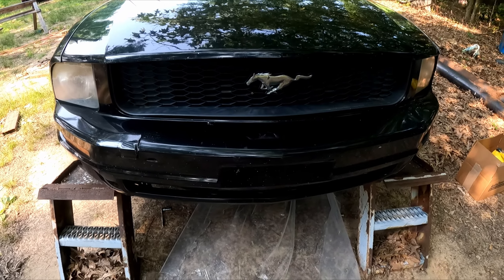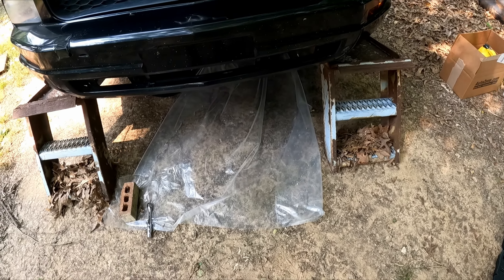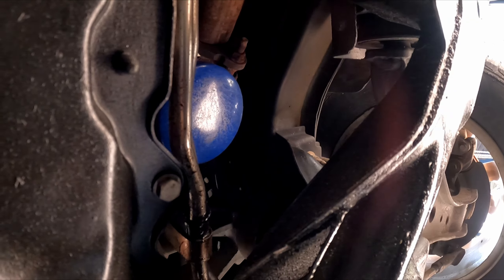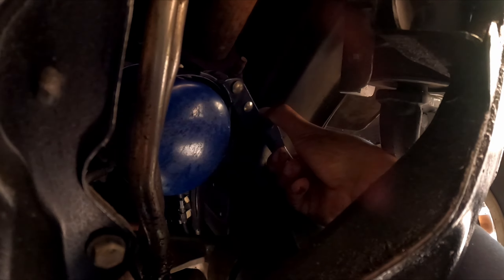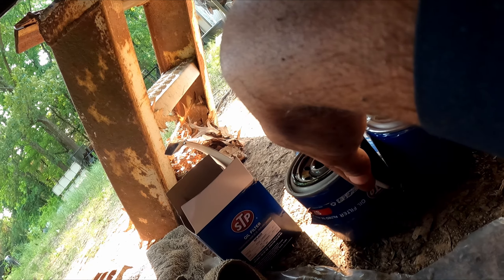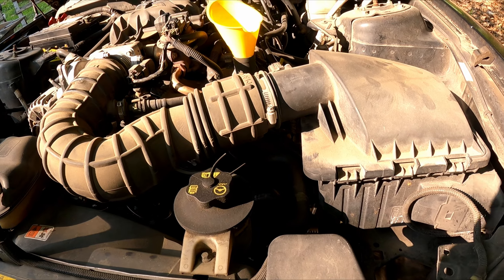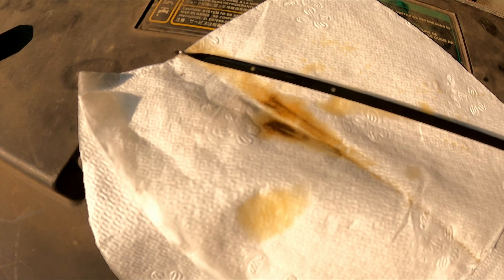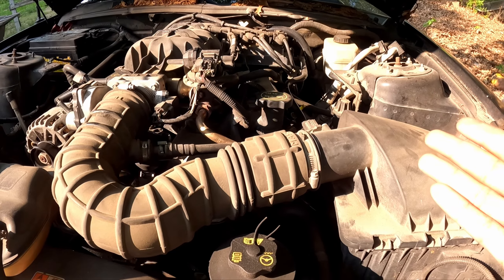How to do a oil change (2005 Mustang)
I finally changed my oil on my car so I decided to do a video on it. Hope it help.